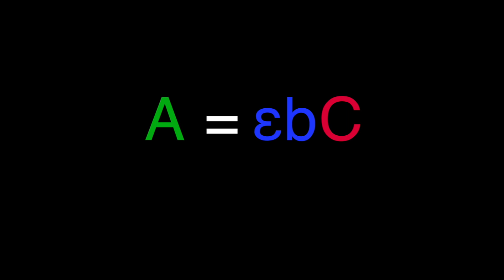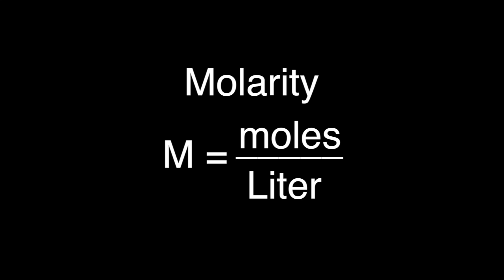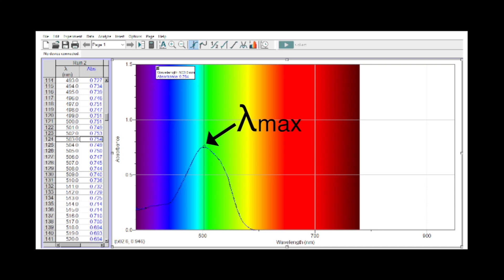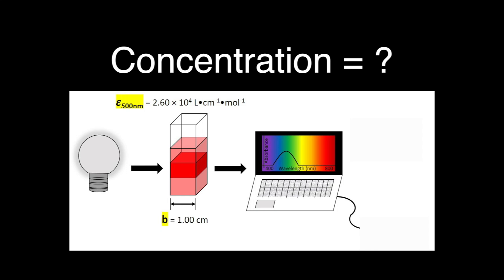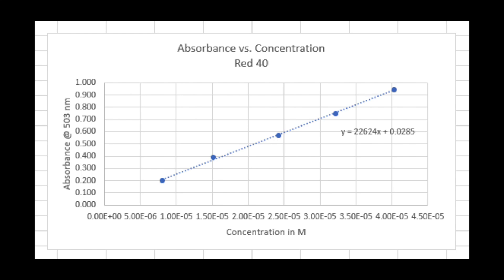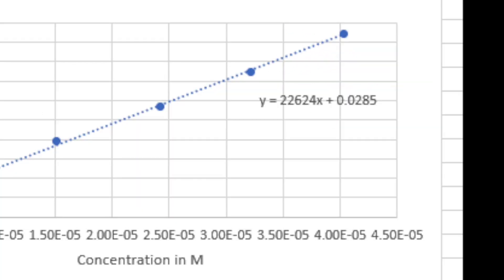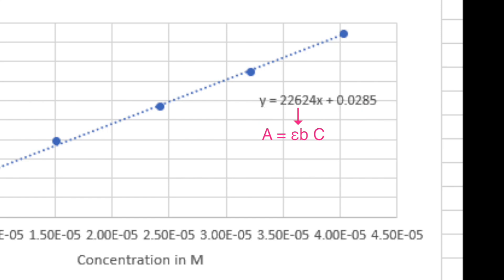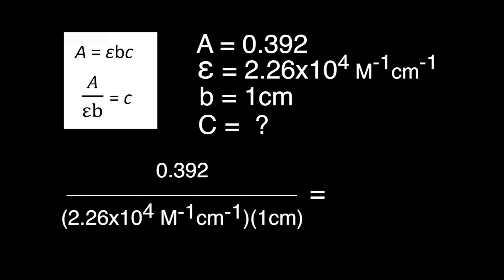Beer's Law and It's Application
This video describes Beer's Law and gives example applications for determining concentration and epsilon for unknown solutions.